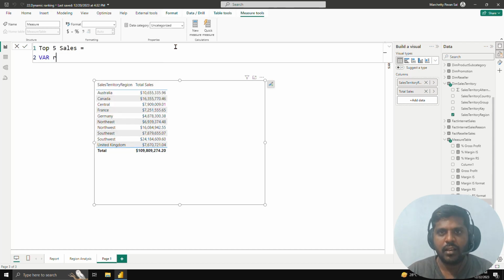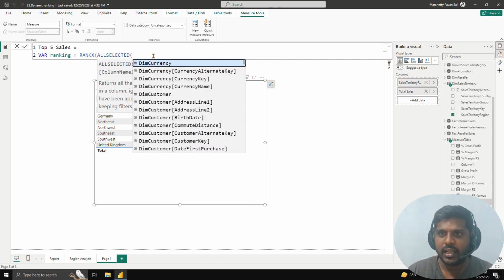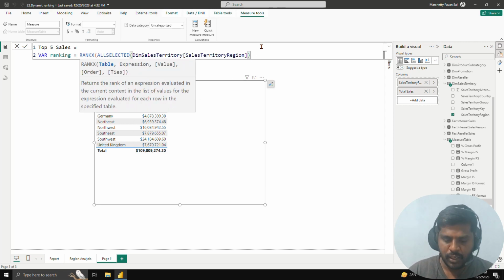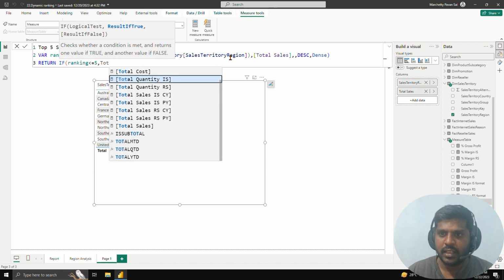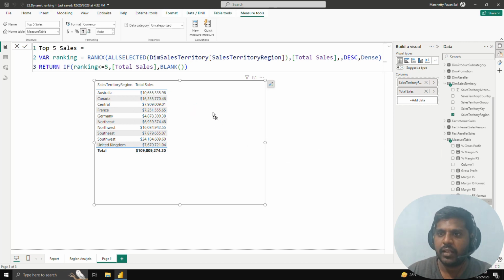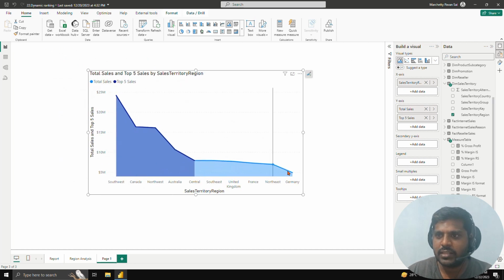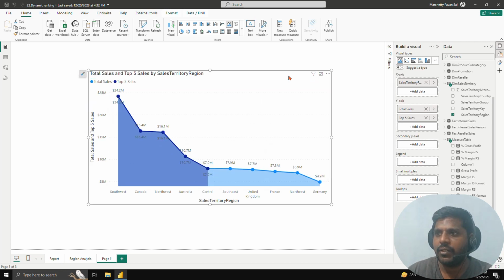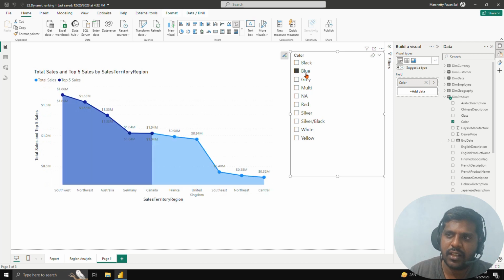Power BI | Dynamic Ranking in Area Chart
This video is about Dynamic Ranking in Area Chart in Power BI